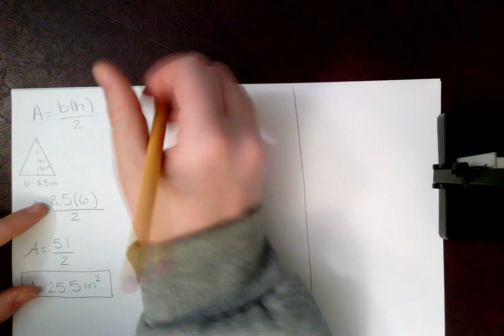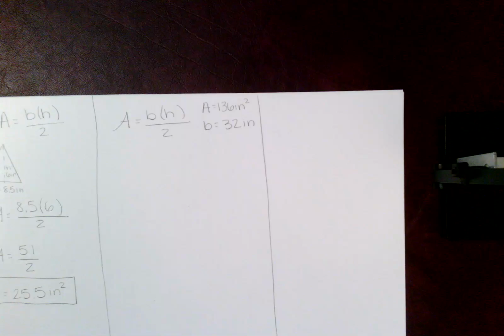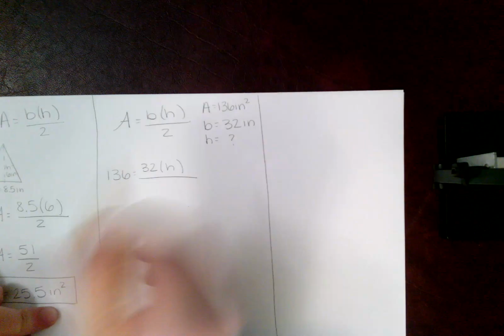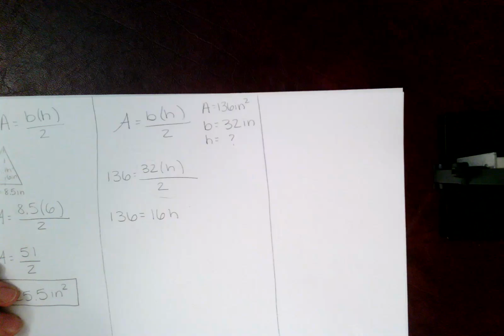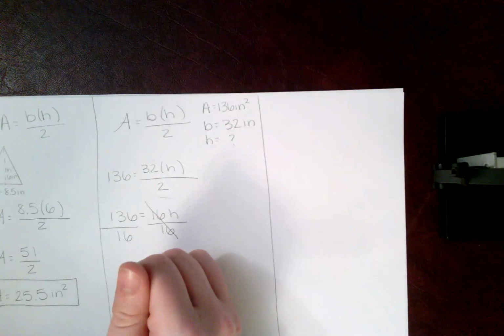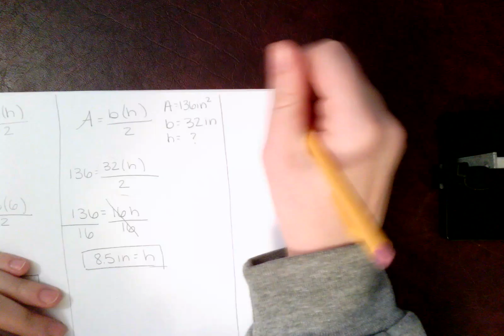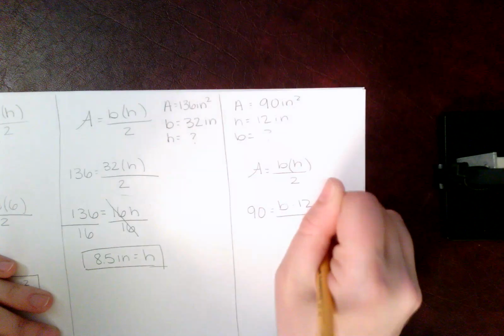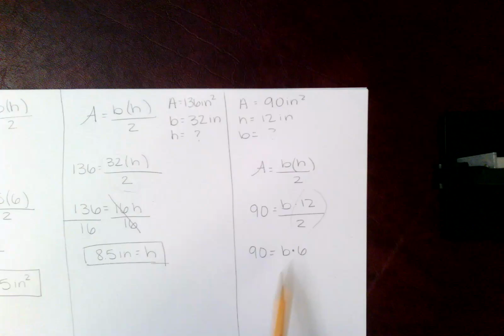Area of Triangle